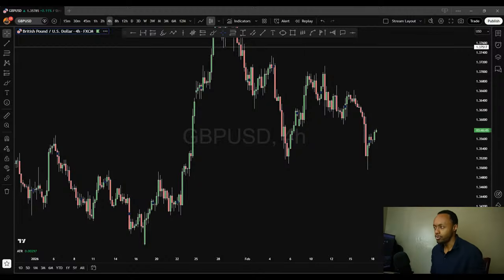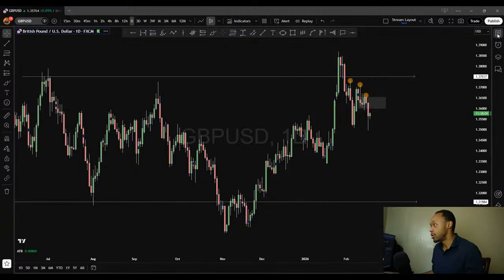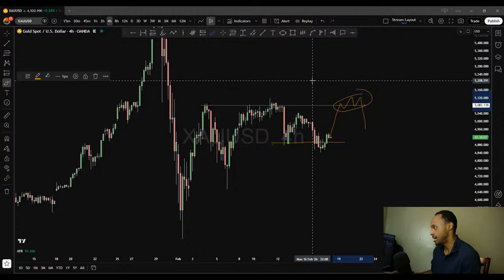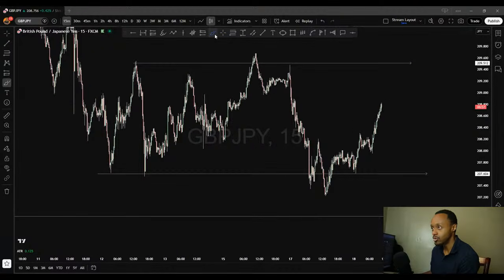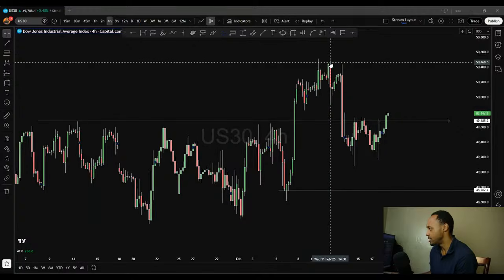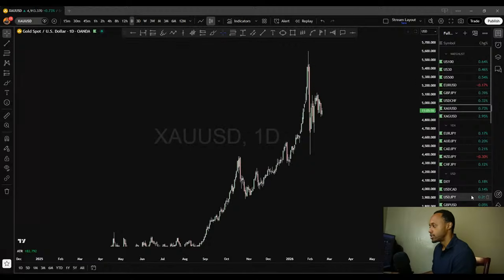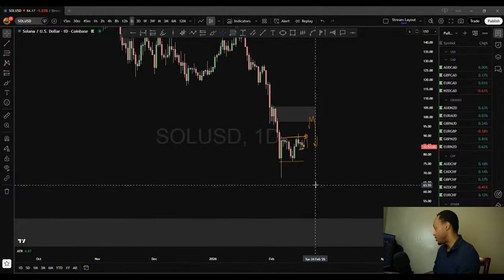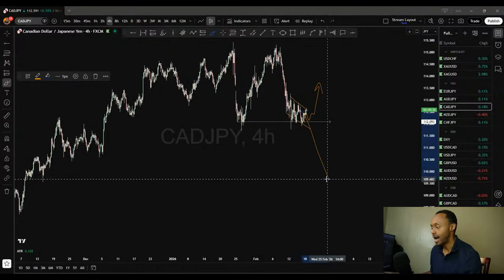Live: FX Market Analysis + Trading Education